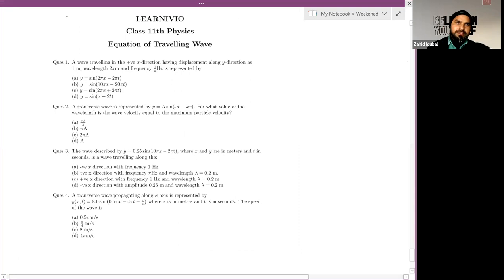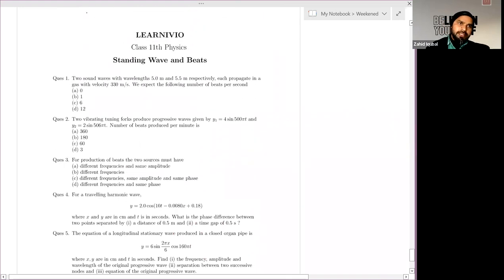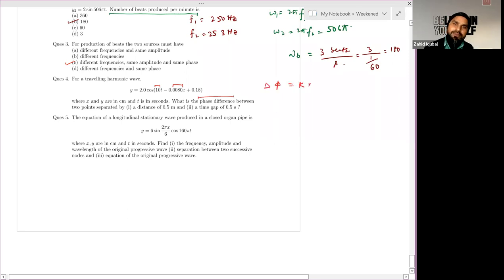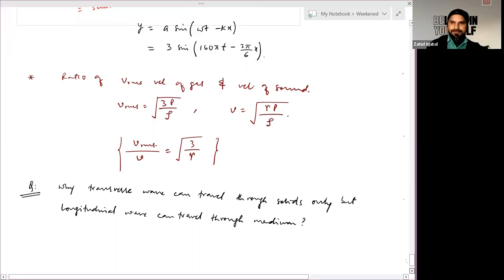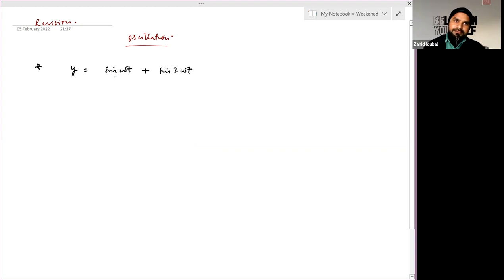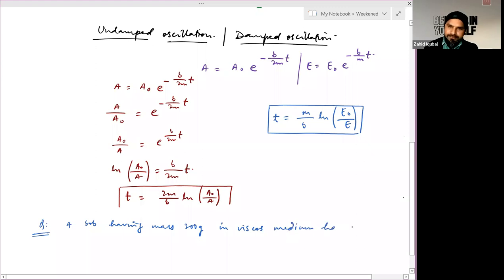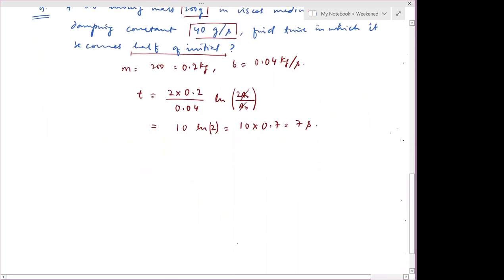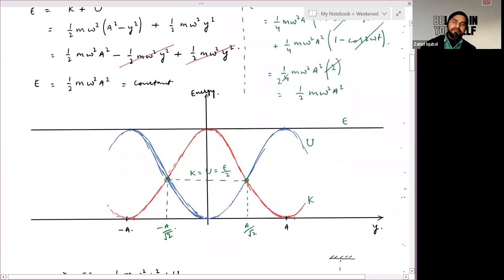Learnivio | Question Discussion | Wave | Lect 4 | MEE | 05-02-2022